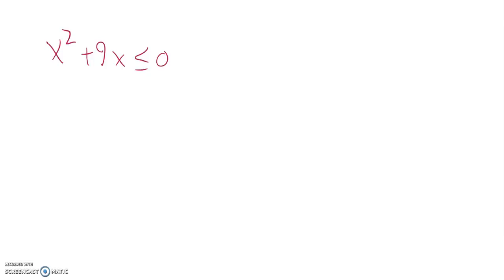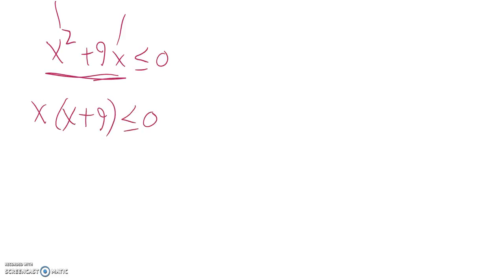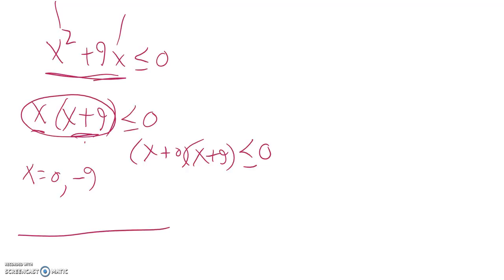A2 T12 pract assess 3